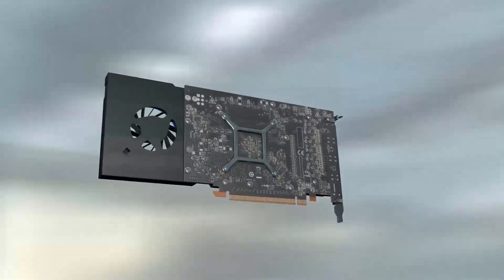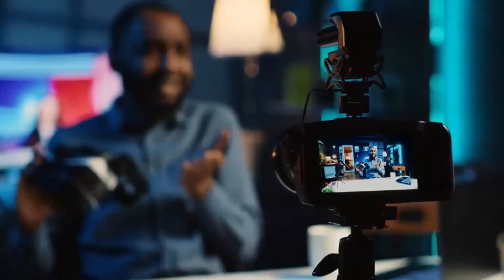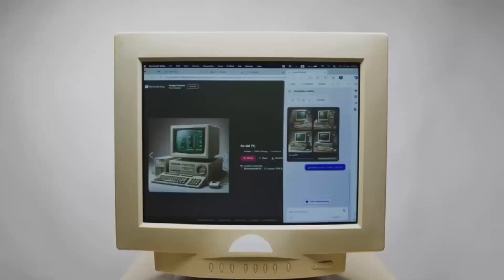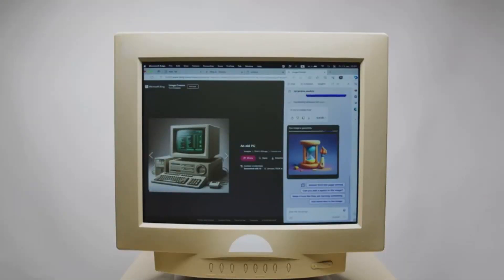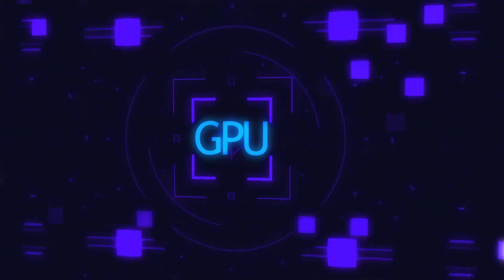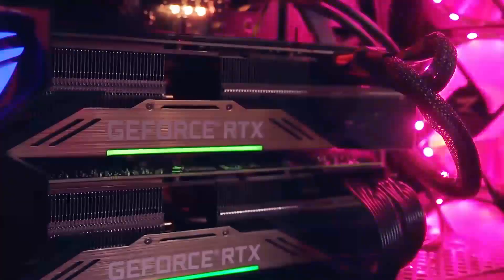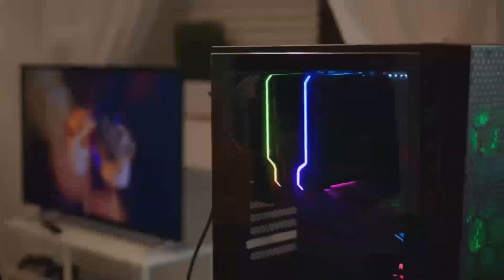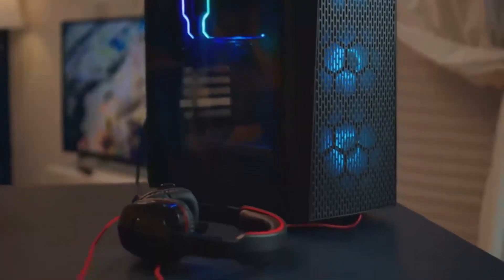AMD Radeon RX 8800 XT: Release Date, Price & 2025 GPU Power Unveiled!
Prepare for the ultimate GPU showdown in 2025 with the AMD Radeon RX 8800 XT! Discover the anticipated release date, pricing, and game-changing performance benchmarks of this next-gen graphics card. See how it competes with Nvidia’s RTX 5000 Series, including the powerhouse RTX 5090 and RTX 4090, in gaming at 4K resolutions and advanced content creation. Whether you’re planning a gaming PC upgrade or building a new rig, this video delivers all the insights you need to stay ahead in the GPU race. Don’t miss the latest updates and expert predictions for the future of AMD Radeon GPUs!